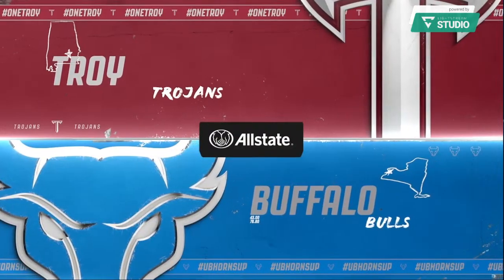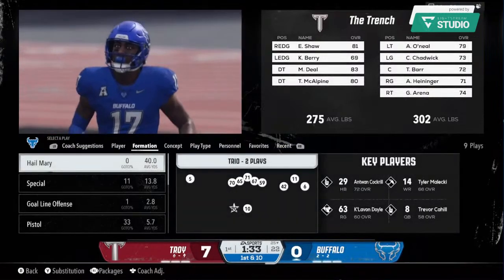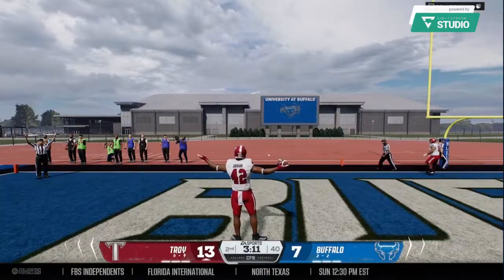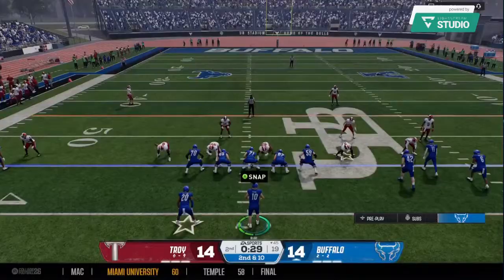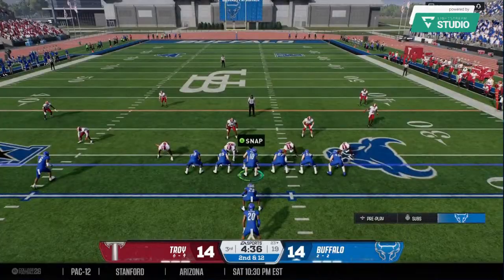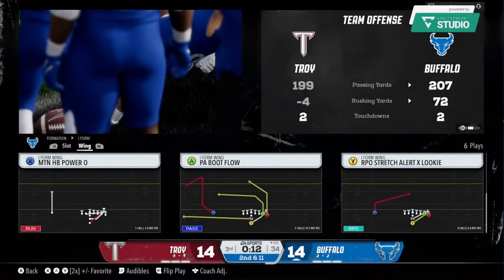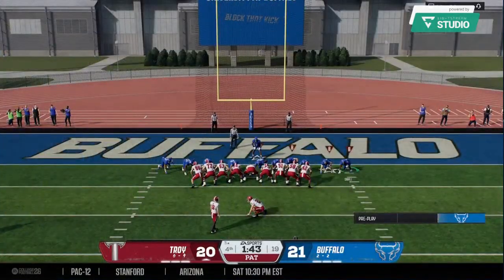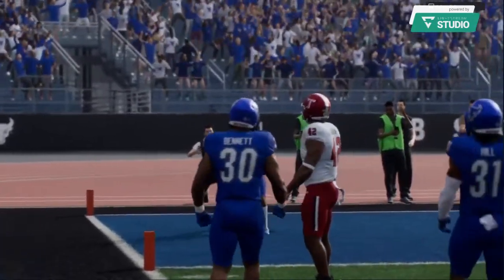CFB 26 Stream